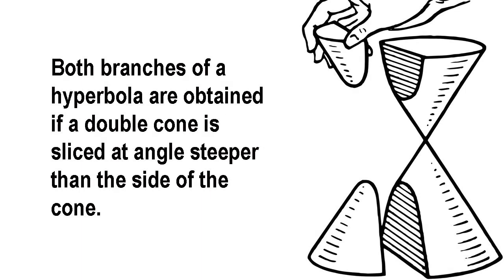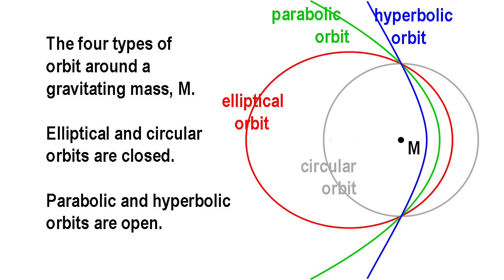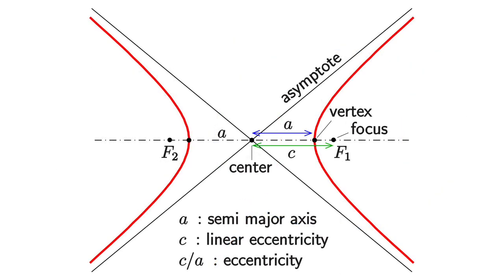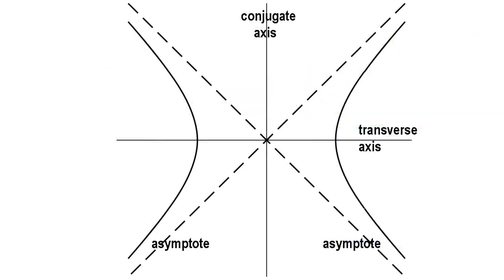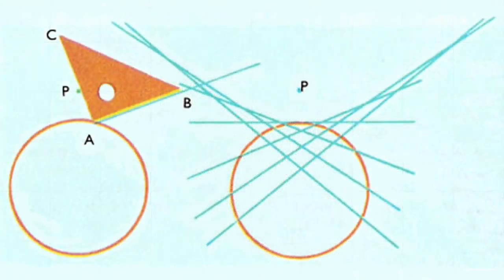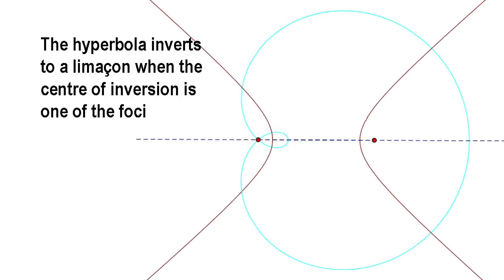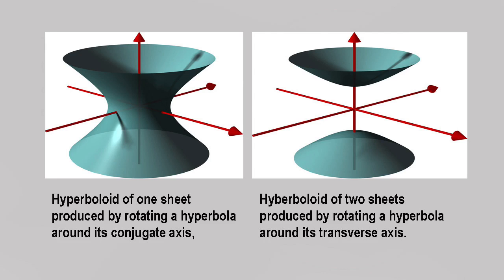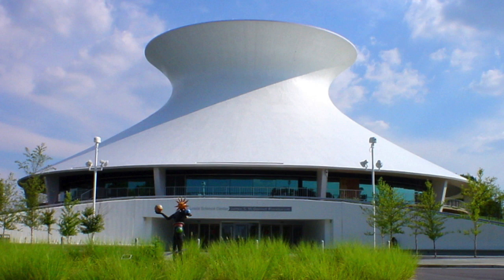The hyperbola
The hyperbola is the conic section with the highest eccentricity. CORRECTION: At 3:44 the equation of a hyperbola should be x^2 - y^2 = a^2.